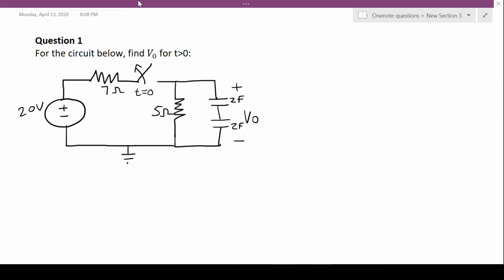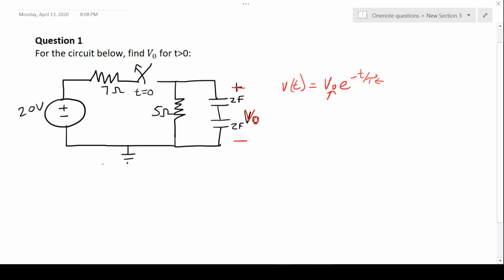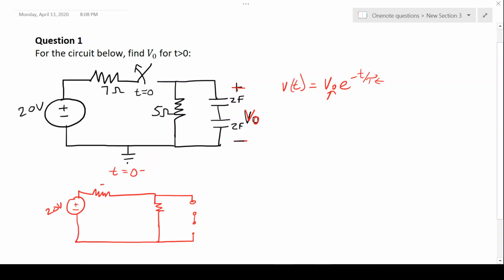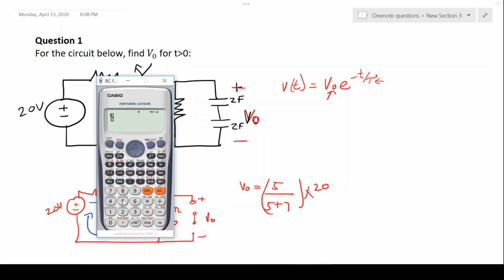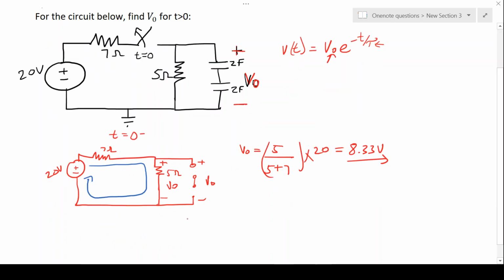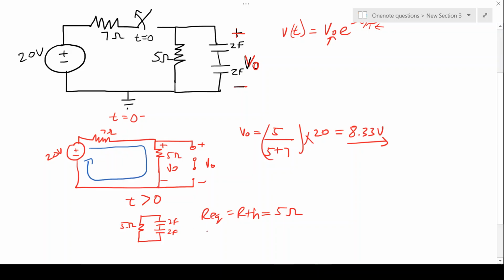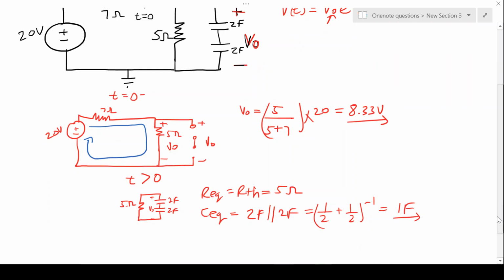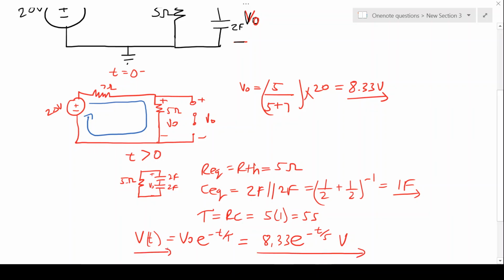Source Free RC example 1